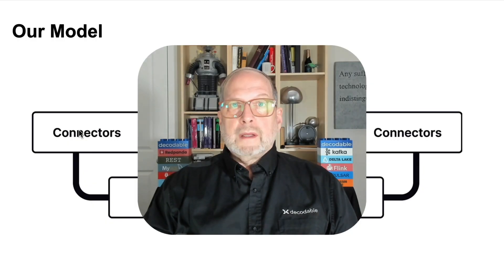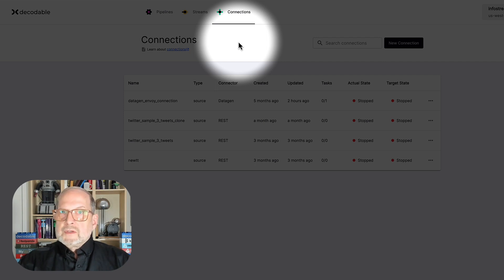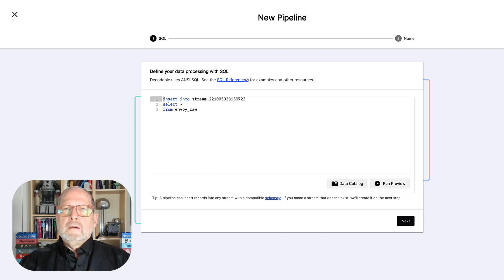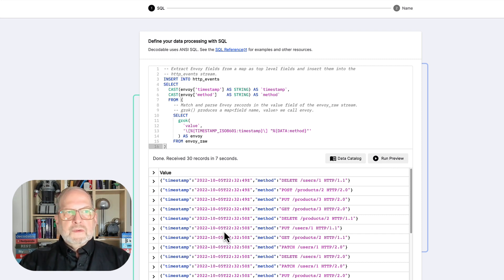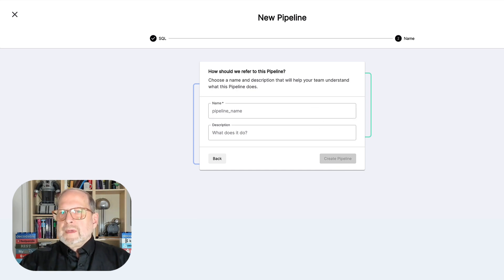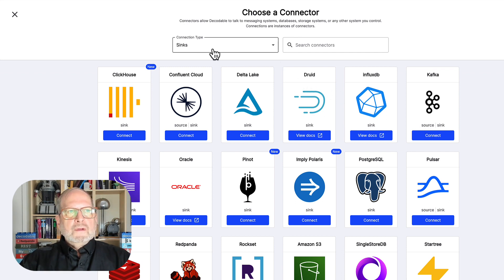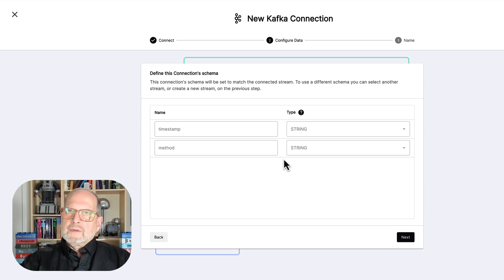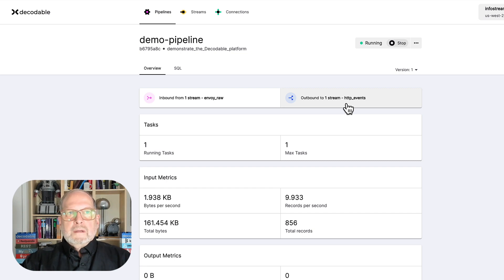A Cool Shortcut for Building Data Flows in Decodable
In this quick video, I teach you how to use an excellent shortcut for building data flows even faster.